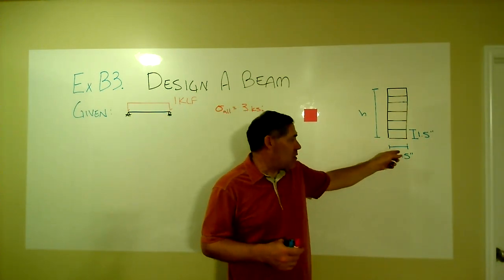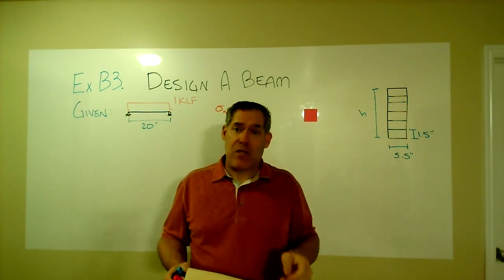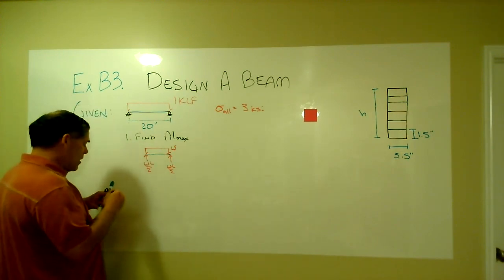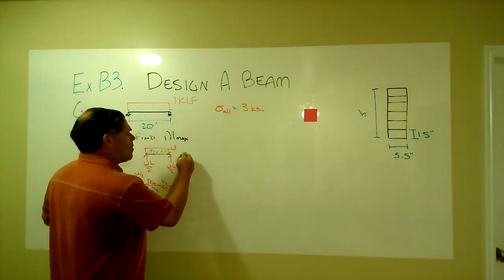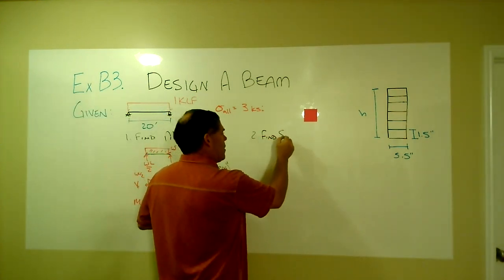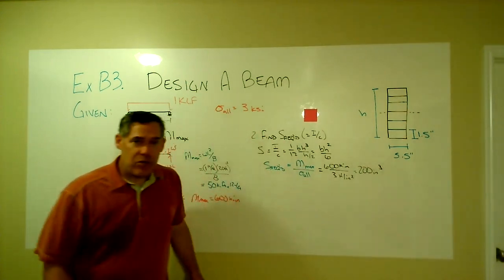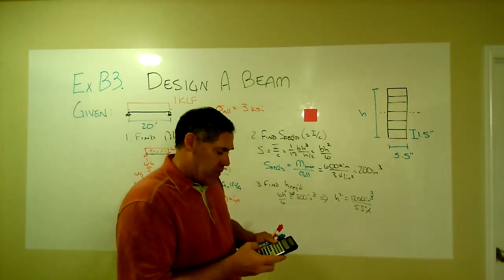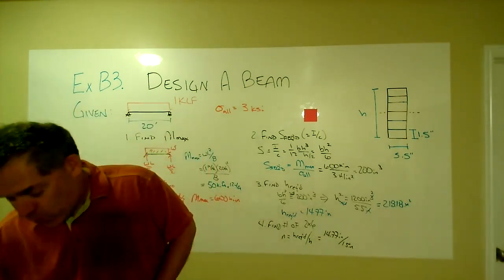B3 Example 2 Glu-Laminated Beam Design